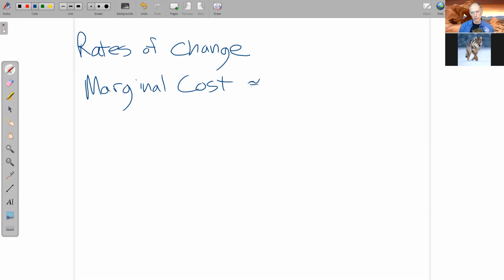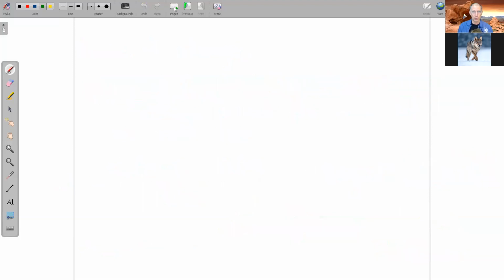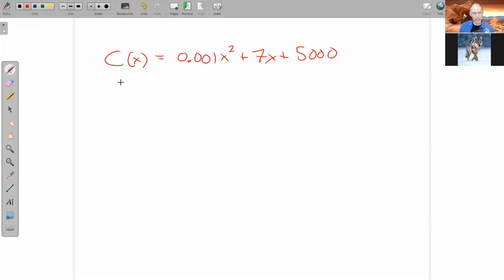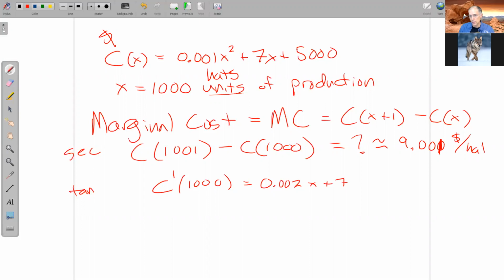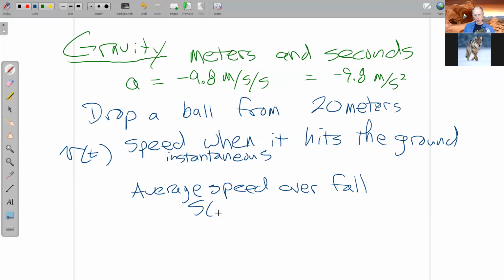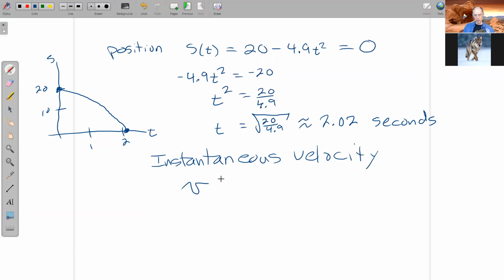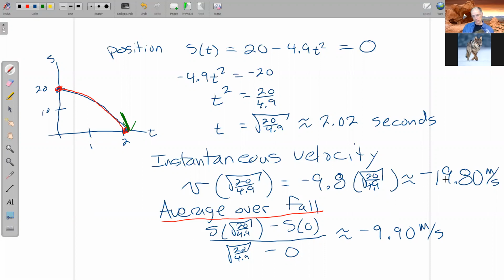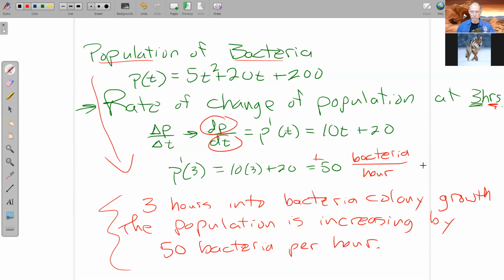Mth251 Section 3.4 More Rates of Change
Section 3.4 More applications of the derivative as a rate of change
Marginal Cost
Velocity
Population change